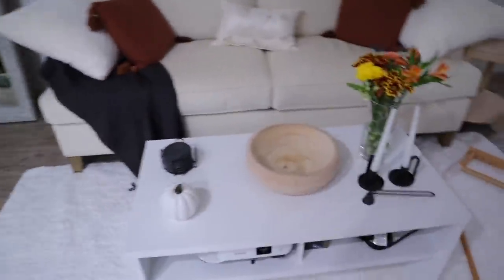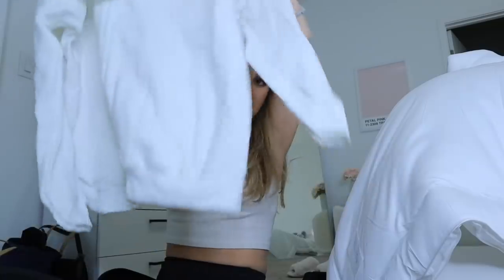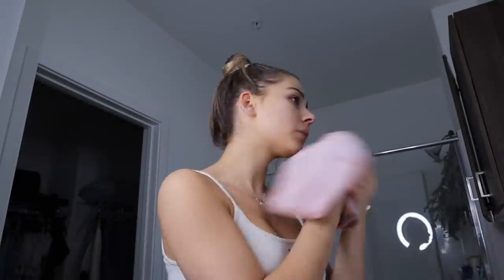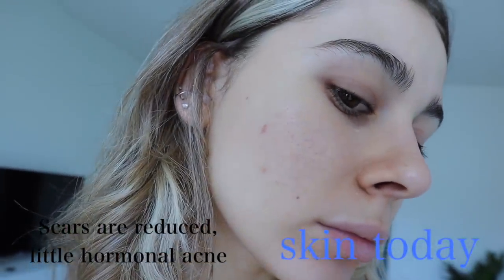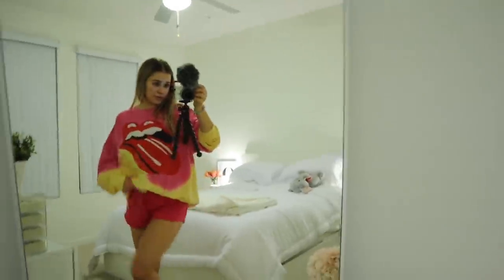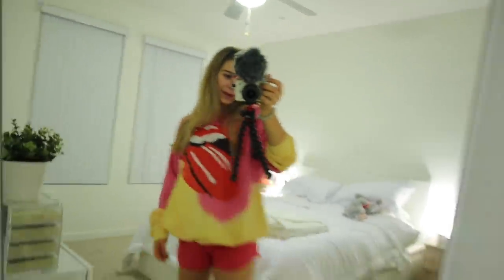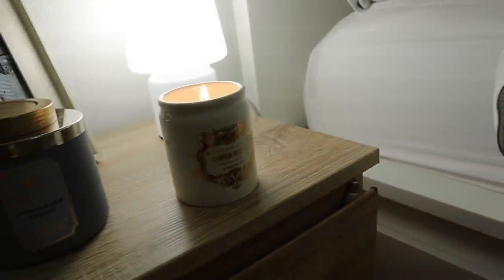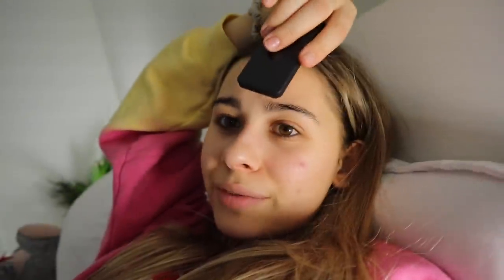My Official Night Routine Living ALONE!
to start your free custom skincare trial!

hello loves! I show you my full night routine living alone!
xoxo ems